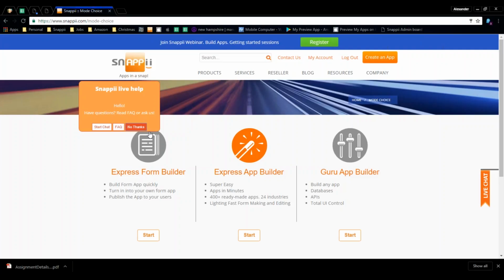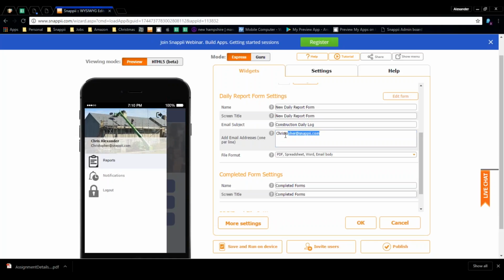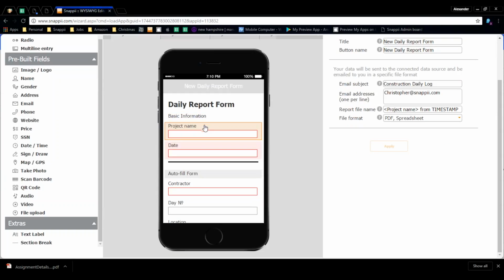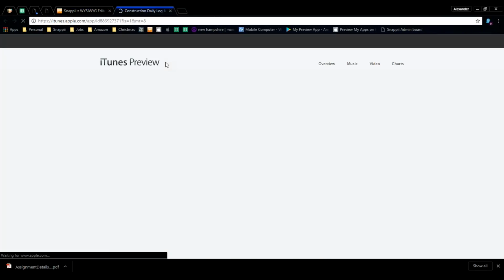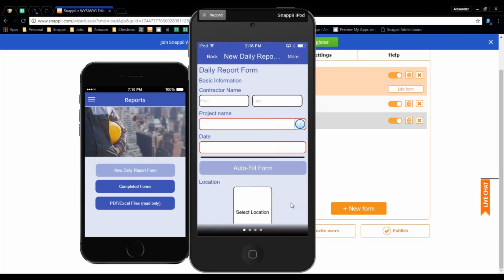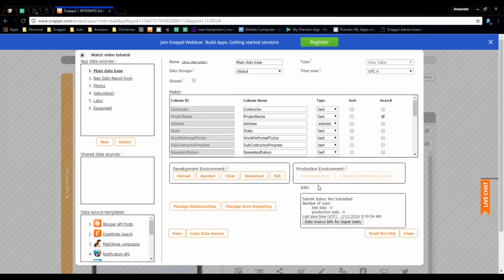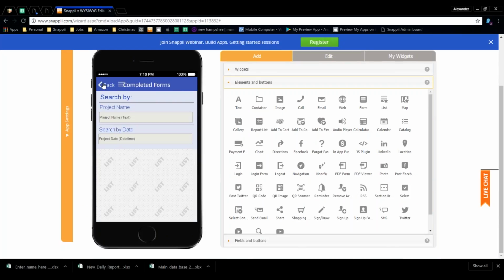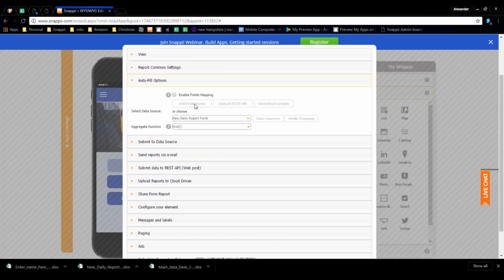Snappii Webinar: Build Apps. Getting started sessions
Have an idea for an app? Snappii webinar will show you how to make it without any programming. Learn how you can create an app